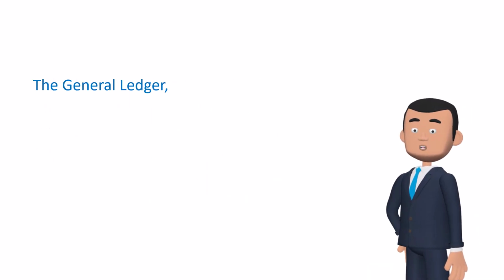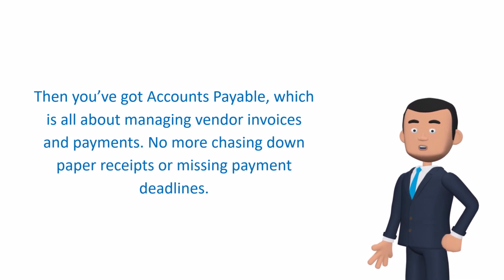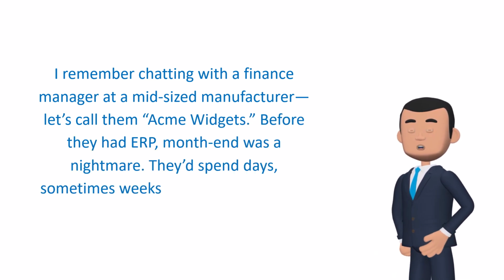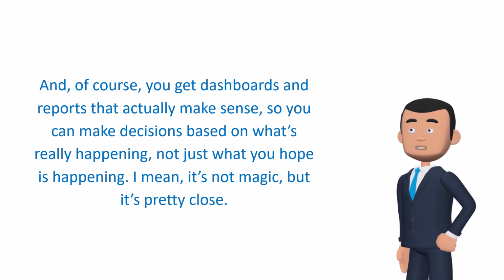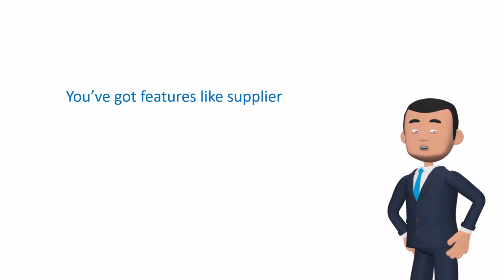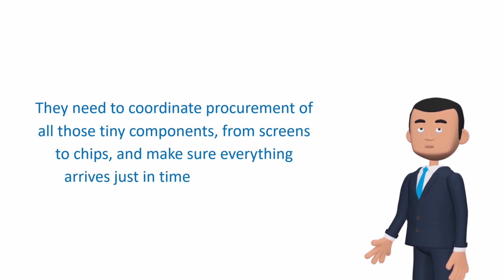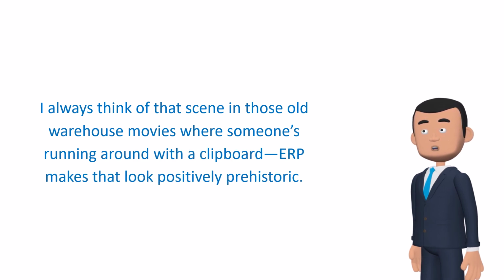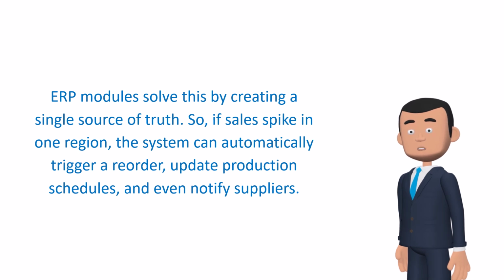ERP M02: Key Components and Modules of ERP Systems